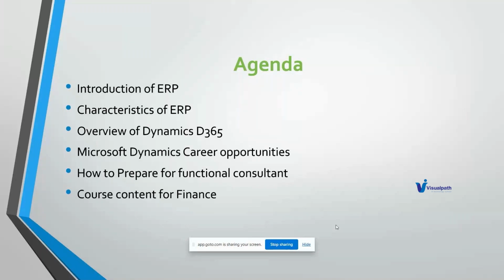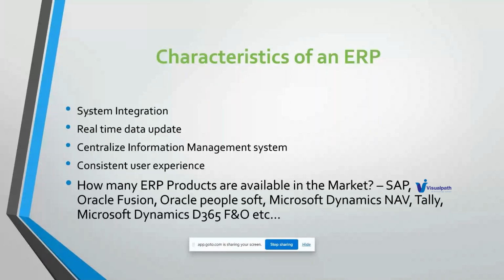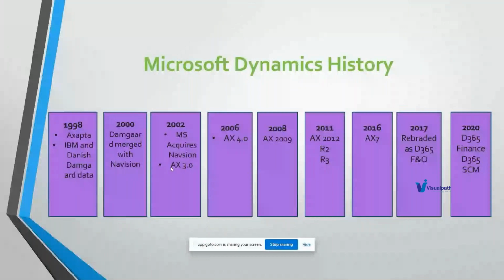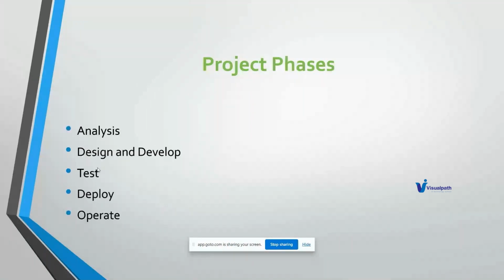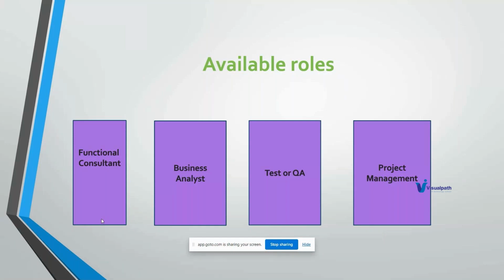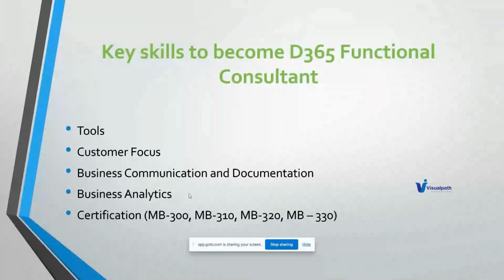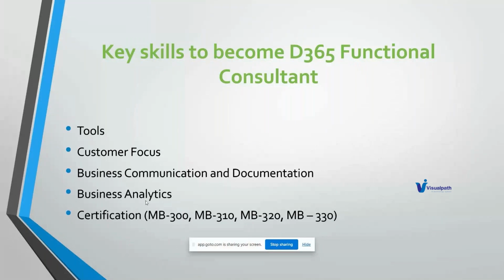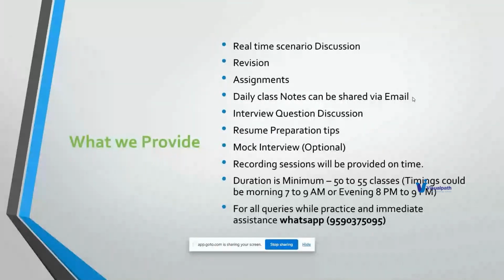AxD365 Functional Finance and Operations Online demo || By Visualpath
Welcome to the ultimate guide on Microsoft Dynamics 365 Finance & Operations! 🌐 In this first video of our series, dive into the essentials of Dynamics 365 F&O with our expert-led course. Whether you're a seasoned professional or just starting out, this tutorial is designed to provide a solid foundation in understanding the core concepts and functionalities of Dynamics 365 Finance & Operations.
📚 Key Topics Covered:
Introduction to Microsoft Dynamics 365 F&O
Navigating the user interface
Understanding modules and features
Core functionalities and capabilities
Best practices and tips for efficient usage
👨‍💻 Who Should Watch:
Business professionals exploring ERP solutions
IT specialists working with Dynamics 365 F&O
Students and enthusiasts eager to enhance their skills
This video kicks off a comprehensive series that will progressively cover advanced topics, customization techniques, and real-world use cases.